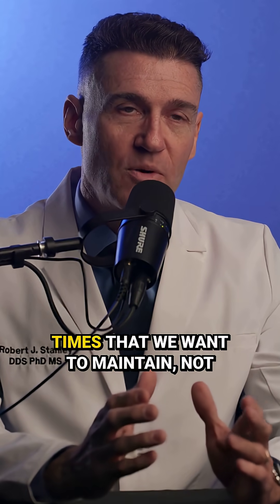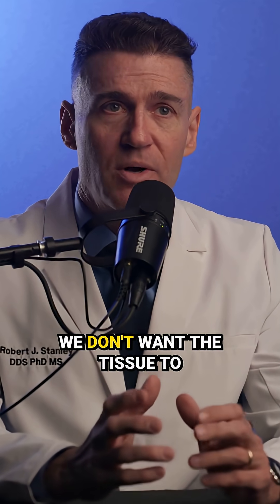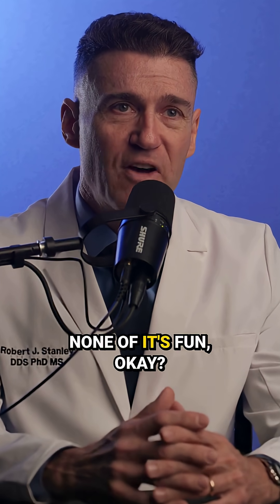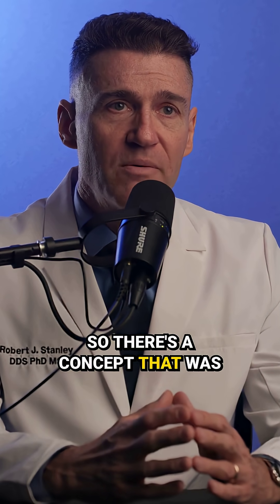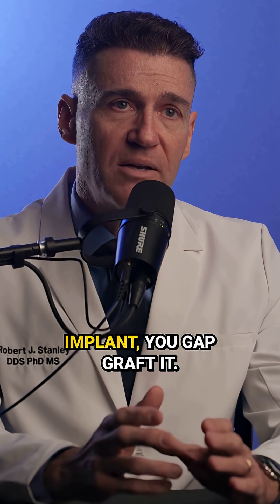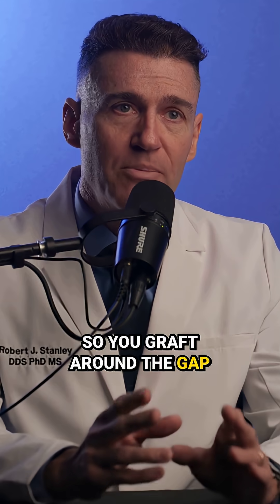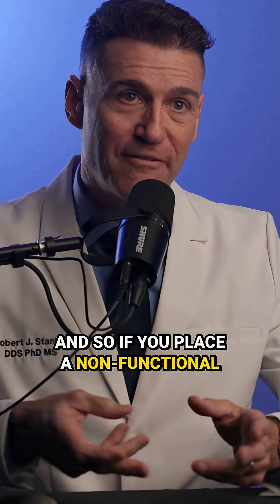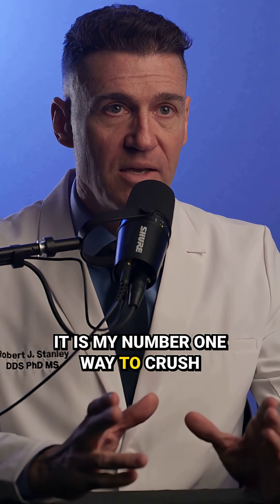How to Maintain Tissue After Tooth Extraction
In this video, Dr. Rob Stanley shares how the socket sealing technique—based on the study by Hämmerle et al. —transformed the way he approaches extractions and implant site preservation.

Learn how this method improves soft tissue outcomes, supports long-term implant success, and enhances patient satisfaction. Dr. Rob breaks down the science, the clinical application, and why he believes this technique should be in every implantologist's toolkit.

Study Reference:
Tissue integration of non-resorbable membranes used in guided bone regeneration.
Hämmerle CH, Jung RE. Clin Oral Implants Res. 2003;14(5):556–561. PubMed